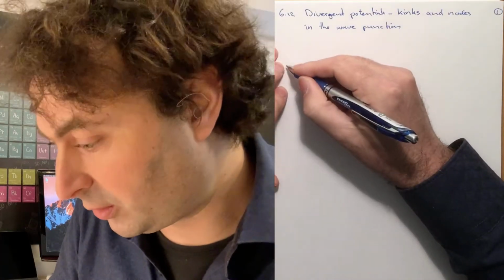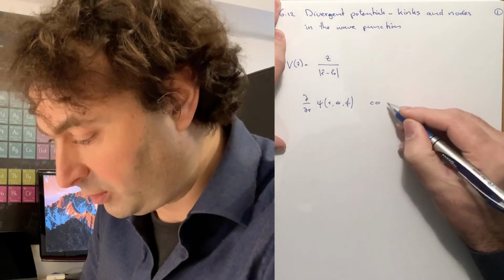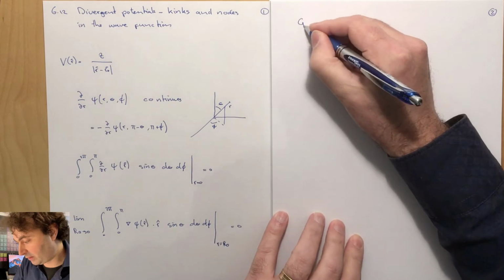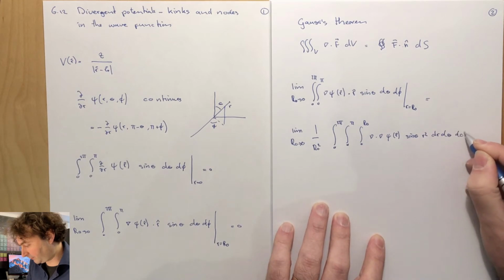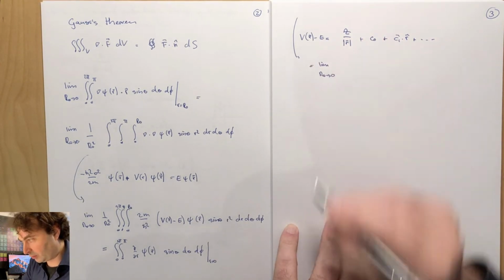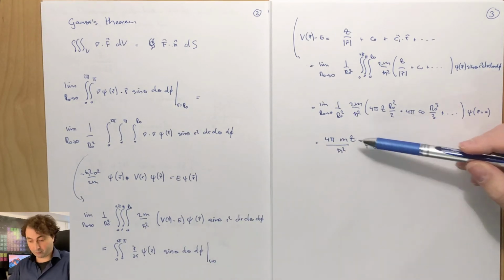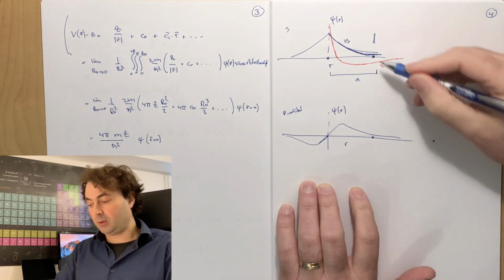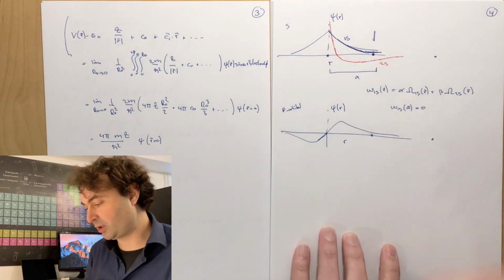06.11 Tight binding theory - Divergent potentials: kinks and nodes in the wave function